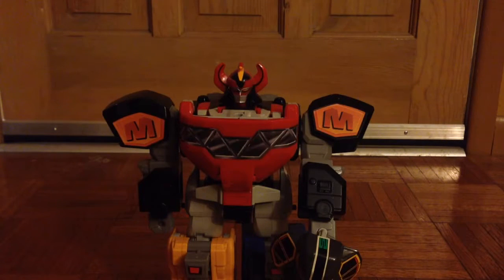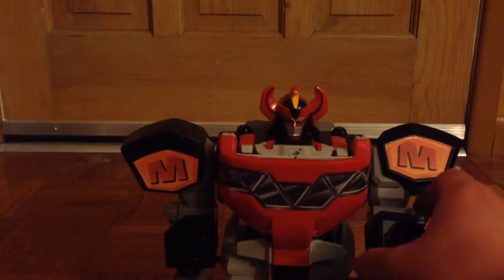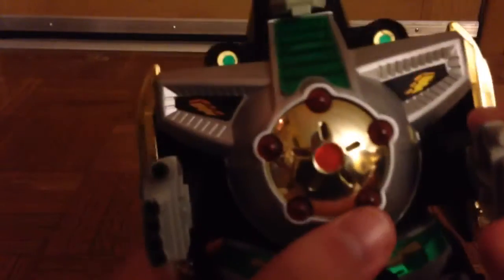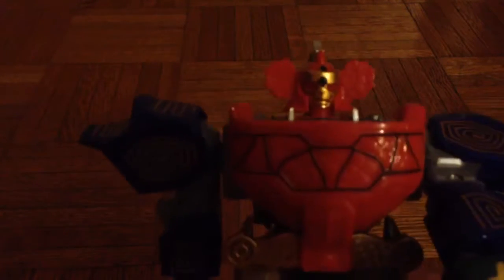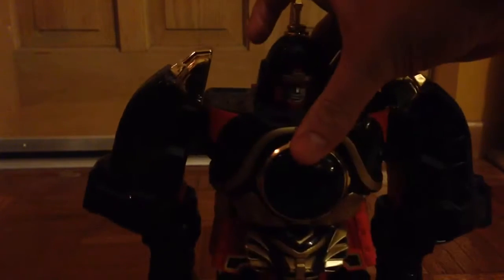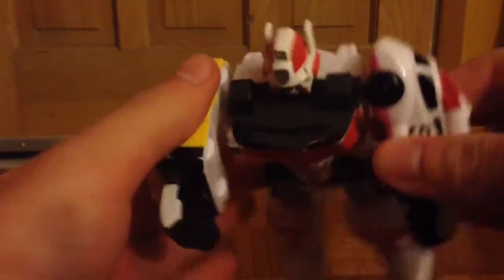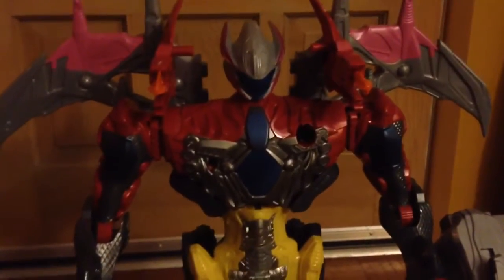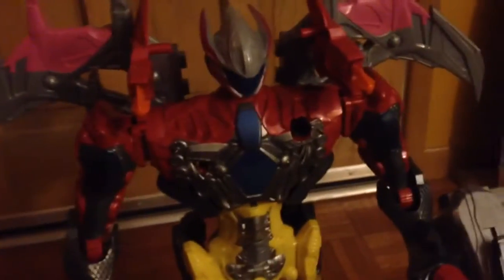Power Rangers Megazord Collection (part 1)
In this video I show off some cool megazords! Some from my childhood and some as recent as last year! They are all unique and very cool! I really hope that you guys like hearing about their origins and what they are from! Hope you enjoy!